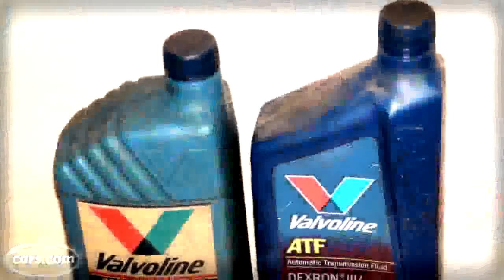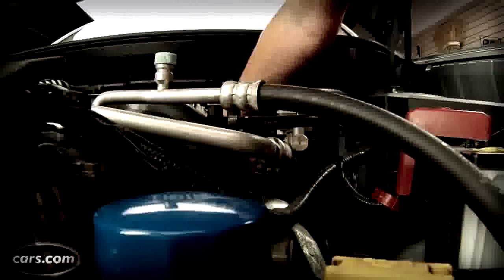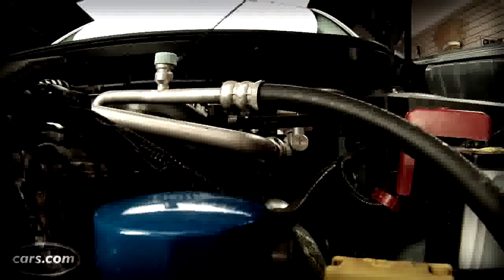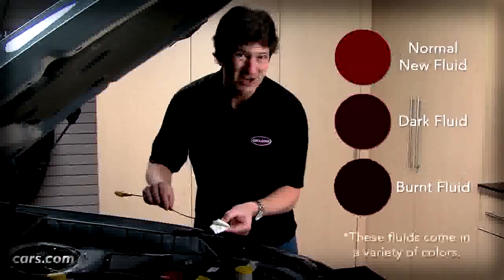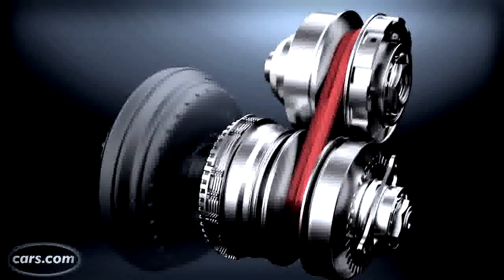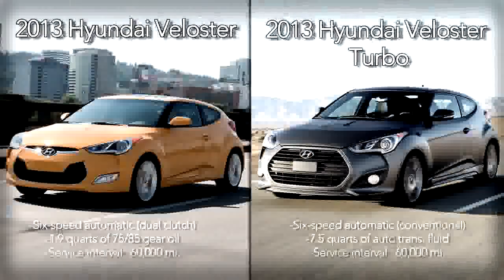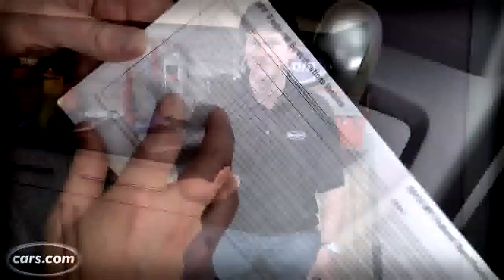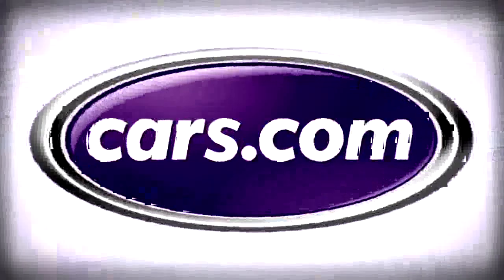How to Change Transmission Fluid on a 1970 Mustang 3 Speed Manual Transmission 101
Cars.coms Joe Wiesenfelder explains why your transmission fluid is crucial, and what you can look (and smell) for when determining whether its time for a c. \
How to Change Transmission Fluid on a 1970 Mustang 3 Speed Manual Transmission. I made this video because I didnt see anything online that shows how to chan. \
Weber State University (WSU) - Automotive Technology Department - Automatic Transmission Lab. A brief technical description of the basic hydraulic operation . \
Figured I would make a video on the method I use to change transmission fluid in my Sienna minivan. It really is very simple and only requires a but more att. \